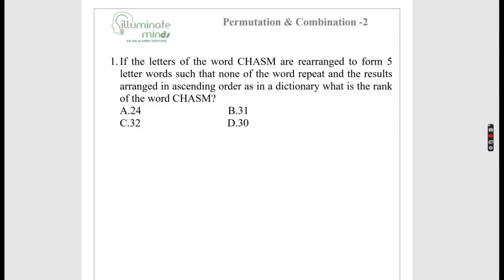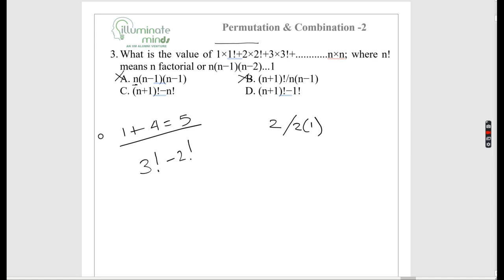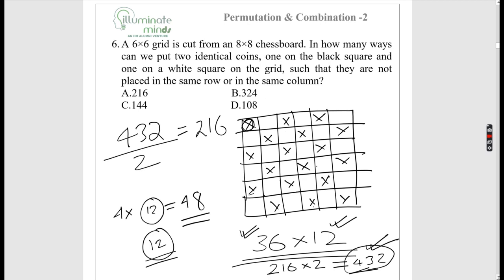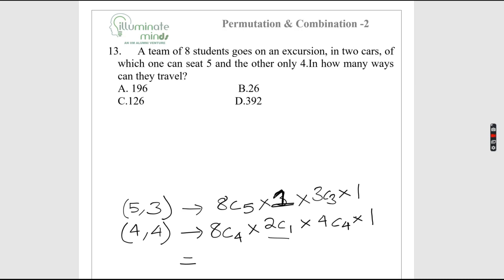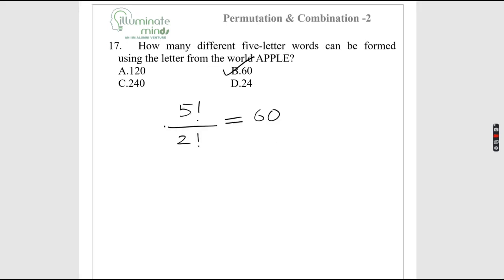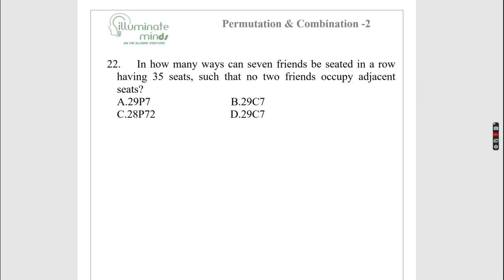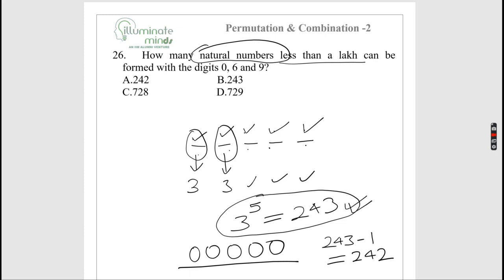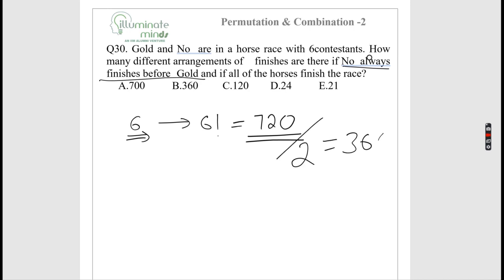PERMUTATION COMBINATION Solutions Sheet 2 | Counting | TCS NQT | ILLUMINATEMINDS.COM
INFOSYS I IBPS I WIPRO I ACCENTURE I CAT I CLAT| SSC I TCS NQT I ELITMUS I DUJAT|AMCAT

This Video is for all the B.Tech / MCA /BCA / students who are planning for the placement processes for various companies . This video will tell you about the process of recruitment into IT companies like INFOSYS , TCS , ACCENTURE through different exams like ELITMUS , COCBUES, NQT, NTH & others . It should be helpful for all the budding engineers. Recruitment details are much needed information by the students.
This Video is for all the students looking to prepare for competitive examinations like CLAT, DU-JAT , DU JAT ,NCHMCT, USEED , SEED , NID , NIFT , IPM IIM Indore ,GGSIPU CET BBA,SSC,IBPS,CTET,CAT,MAT,SNAP.

Original Questions of Competitions & companies
3000 Questions of Quants , Reasoning & Verbal

Illuminate Minds is an IIM Alumni Venture . This organization is run by individuals who believe in their calibre & believe in putting best endeavour to serve their Customer base. Illuminate Minds is serving leading Engineering colleges/Universities in North Part of the country . We train more than 10000 students every year & more than 1000 employees of various Corporates.